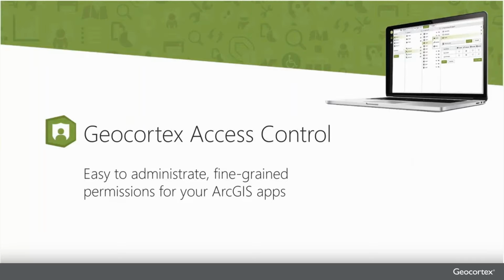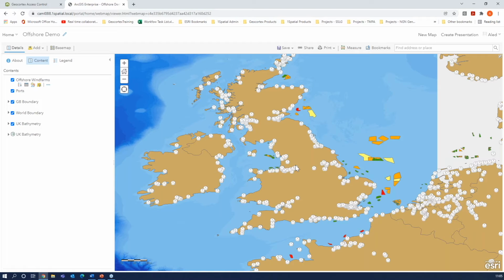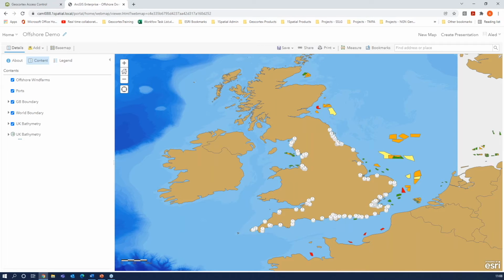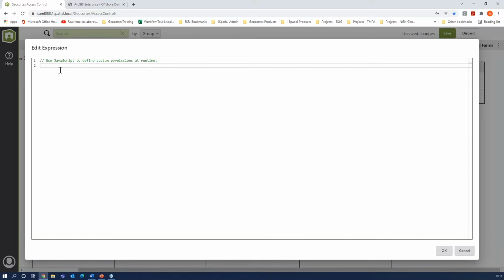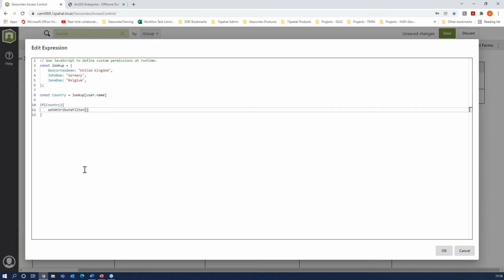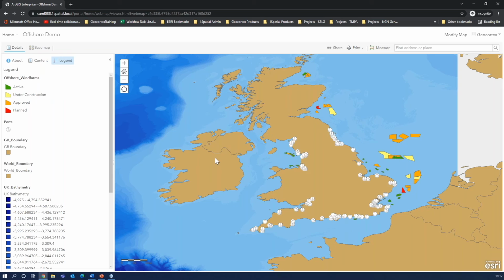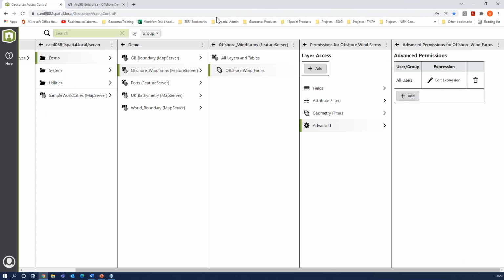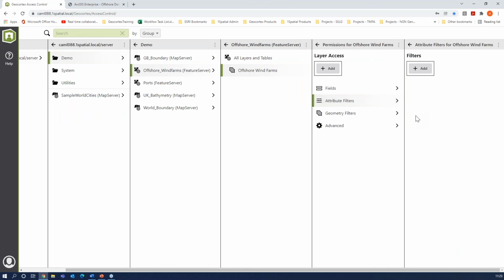Geocortex Access Control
Go beyond the out-of-the-box permissions of ArcGIS Server.

Geocortex Access Control is a standalone, web-based product that gives you fine-grained control over who can access your ArcGIS Server services, and the layers, fields, features, geometries, and geoprocessing tasks it contains.

ArcGIS Server service permissions are limited to the service level. However, Access Control lets you control user and user group access at the layer level, the field level, and the task level.

More than 1500 organisations world-wide have put their trust in the Geocortex technology, across a multitude of sectors including Government, Utilities, Transport and Energy.